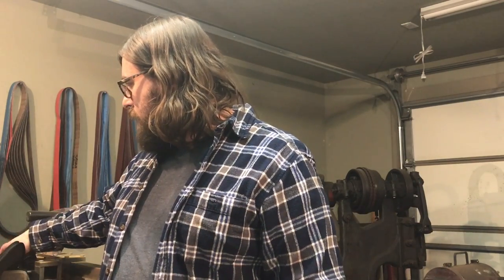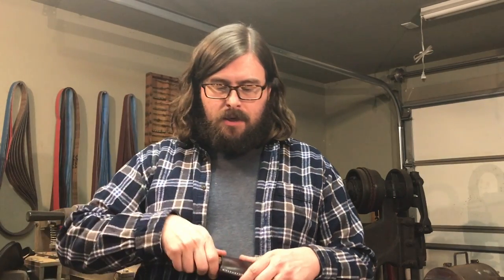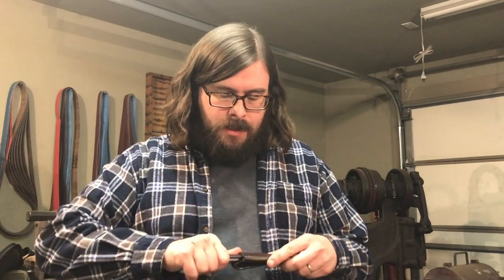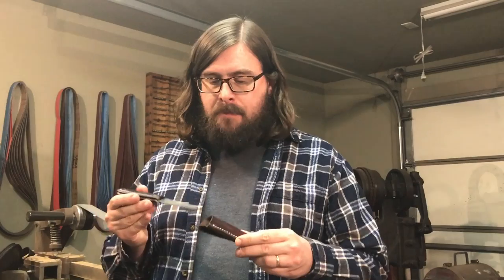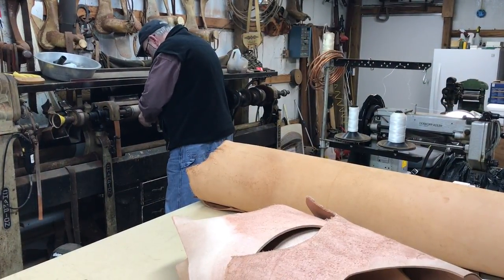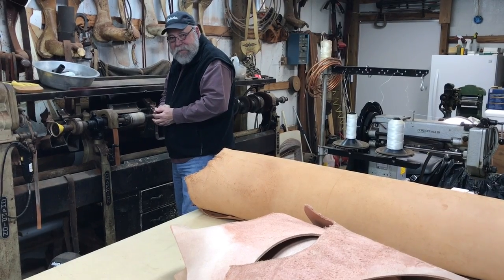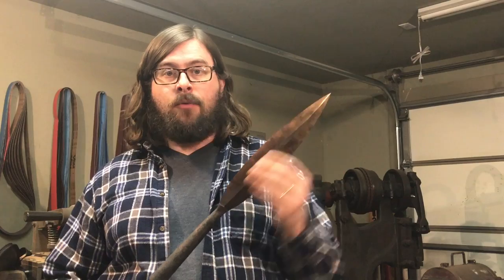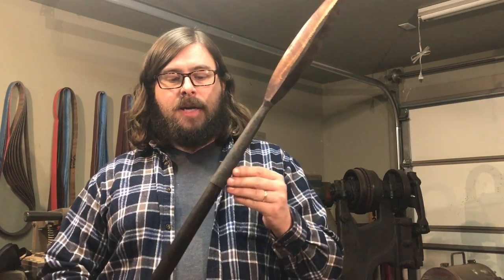Arkansas Knife Show Preview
In this video Allen Newberry J.S. gives a knife show preview of the knives that he is bringing to The Arkansas Knife Show including a matching Pocket Cutlass, Camp Cutlass, and Big Camp Cutlass.  He also gives an update on the spear that he has been making and plans to bring to the show.

Allen Newberry is a Journeyman Smith with the American Bladesmith Society and a Forged in FIre Champion.